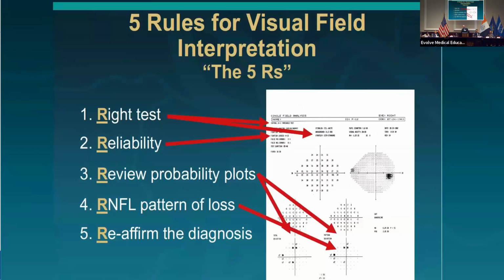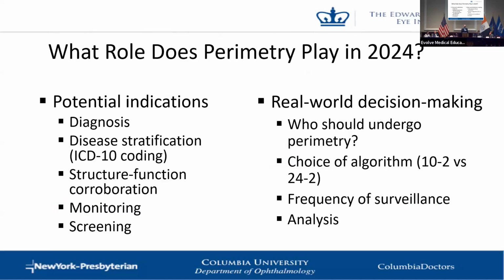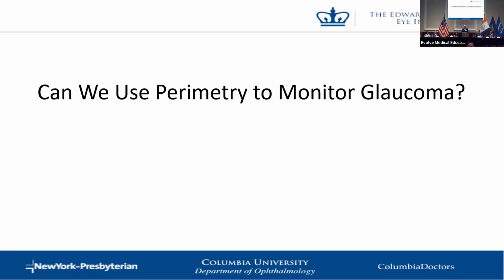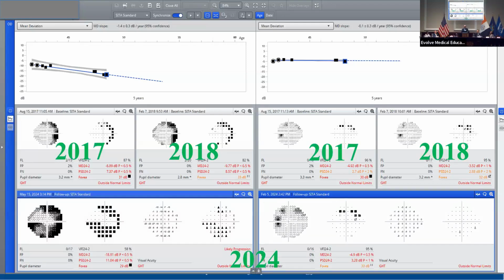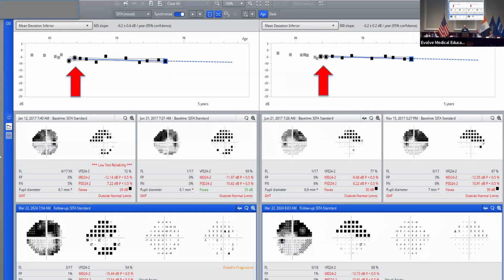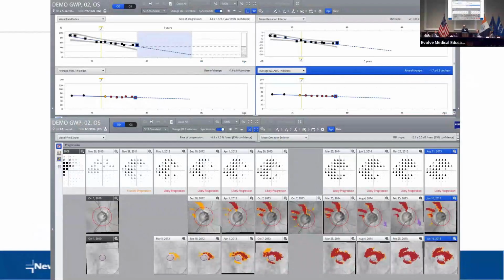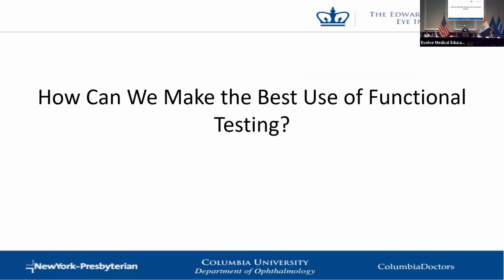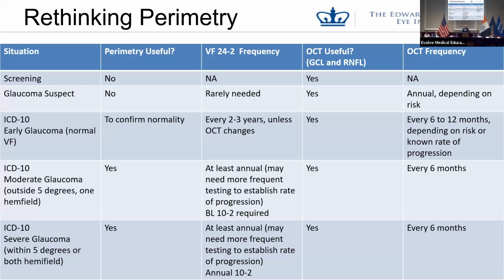TGF Symposium Session 1b - Visual Field for Diagnosis and Progression: Jeffrey M Liebmann, MD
JEFFREY M. LIEBMANN, MD
Shirlee and Bernard Brown Professor of Ophthalmology
Vice Chair Department of Ophthalmology
Director of the Glaucoma Division
Columbia University Irving Medical